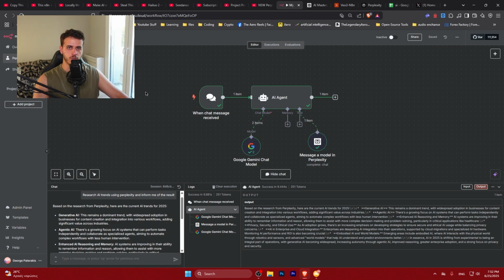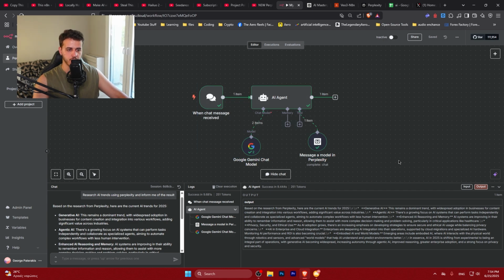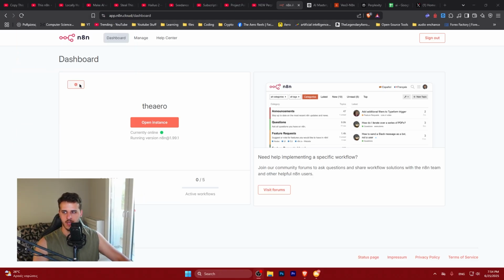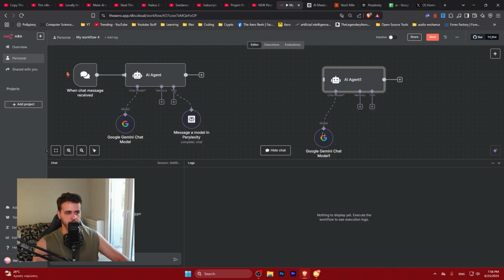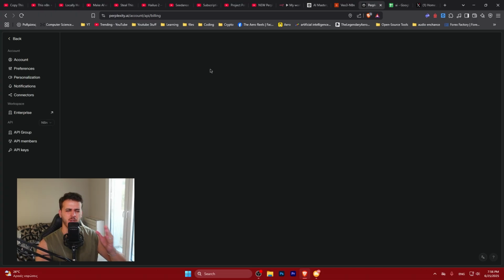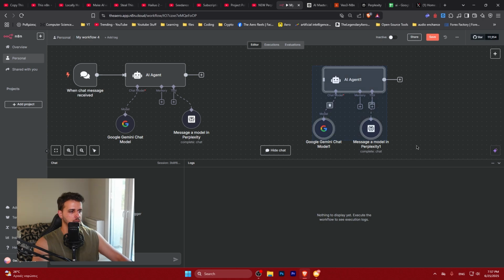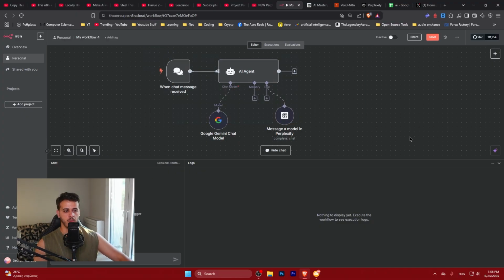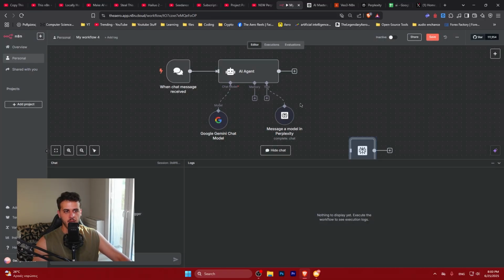Create Super AI Agent powered by Perplexity in N8N!